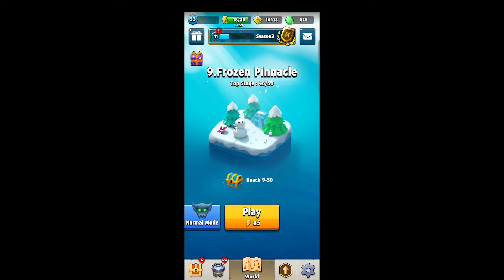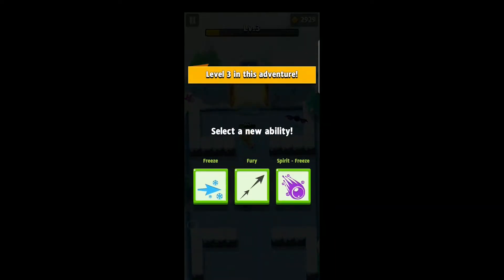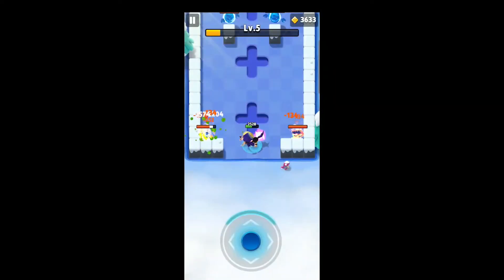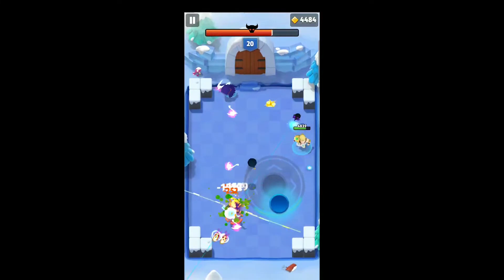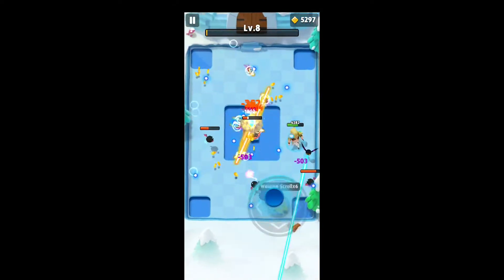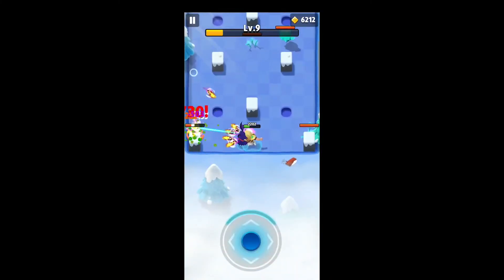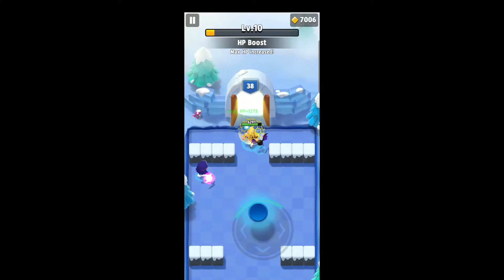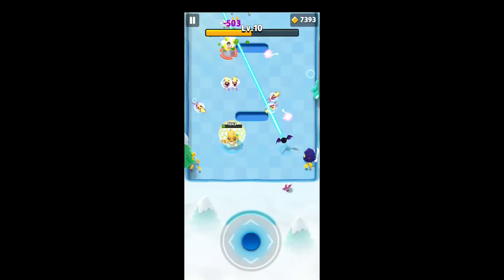(MOSTLY) HOW TO Of Frozen Pinnacle Chapter 9 | GazdaPlays | Archero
Looking for a how-to guide/walkthrough of Archero Chapter 9: Frozen Pinnacle? Well, this video mostly reveals all the tips and tricks I have accrued by playing this chapter for the better part of a few weeks. I didn't nail the final boss in this one but came extremely close. So in future videos, we can just breeze right through to that part! I hope this walkthrough video helps you in your quest!

Gear I Use:
Panasonic Full HD Camcorder
Rode Shotgun Microphone
Razr Nari Ultimate Gaming Headphones
Neewer Tabletop Tripod
Joby Gorilla Tripod
Me Foto Phone Holder for Tripod

Leave a comment on something you'd like to see me cover and I will do my best to get to it! SMASH THE LIKE BUTTON for the YouTube Algorithm, really helps out my channel!